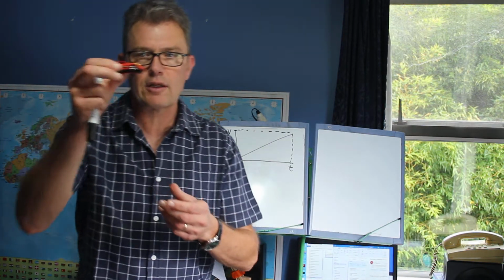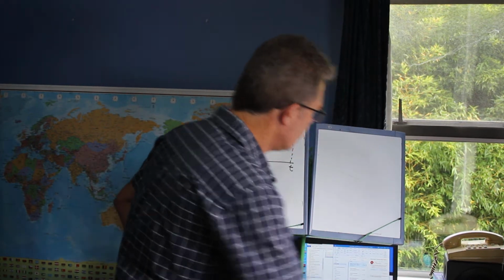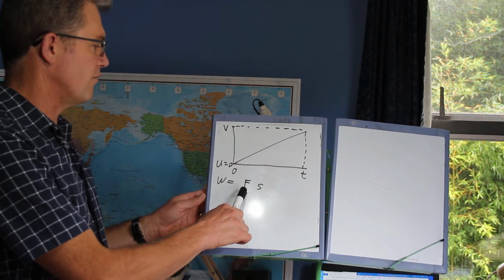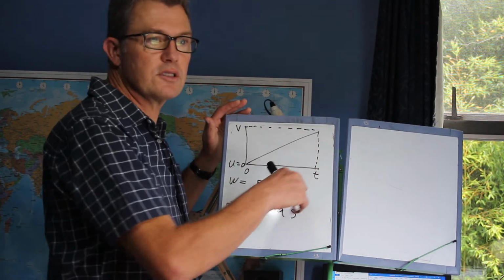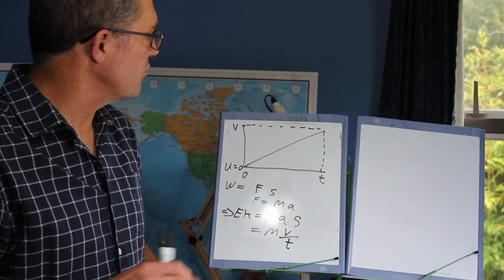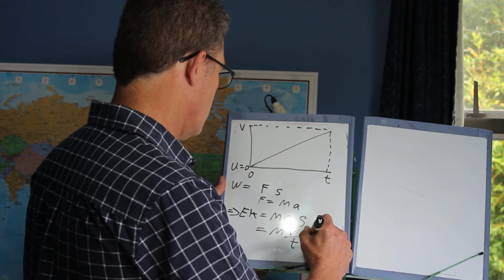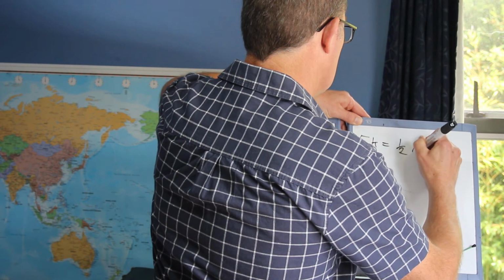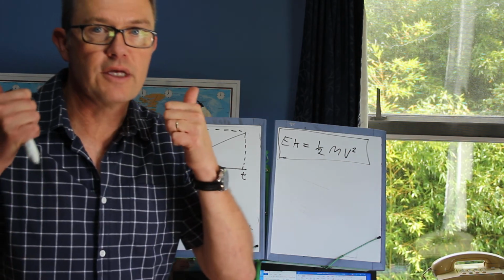Kinetic energy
How can we derive the kinetic energy formula?